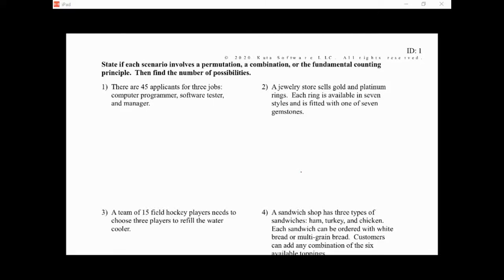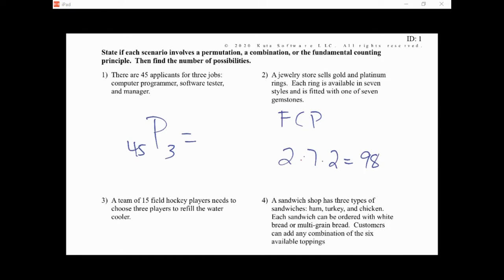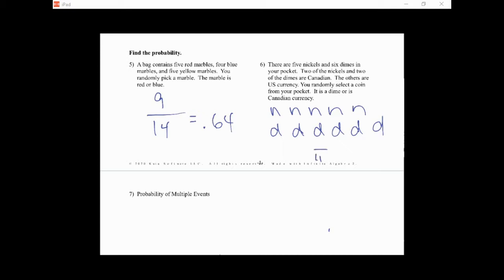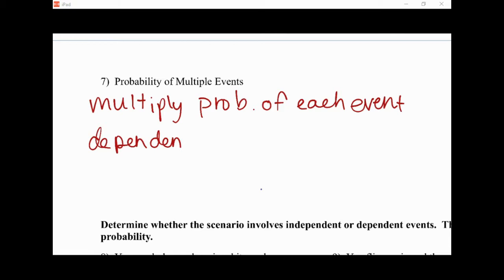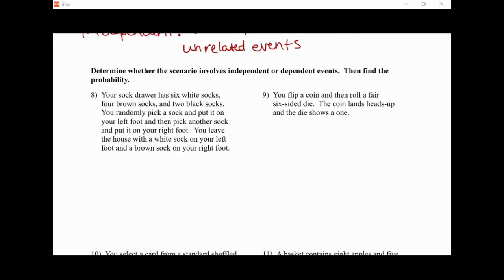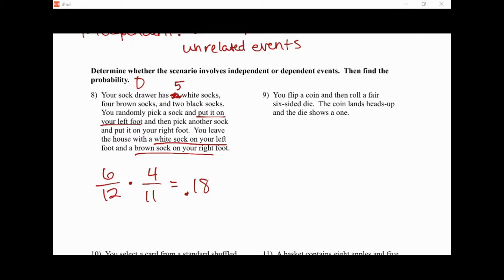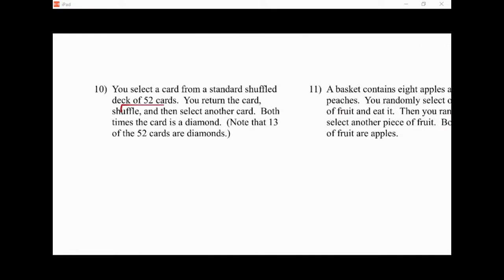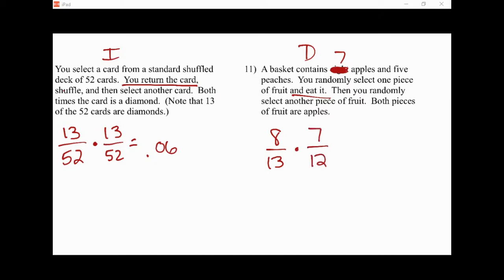Ag 2 - 14A - Multiple Events